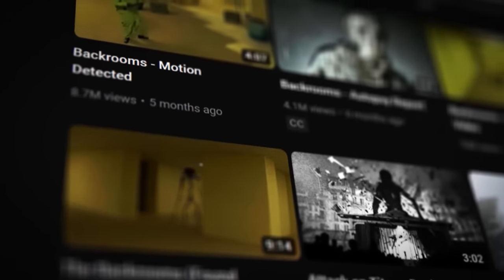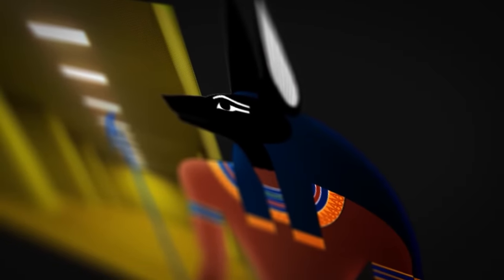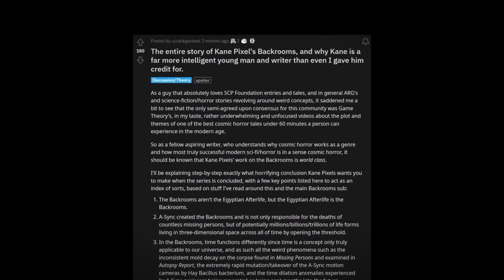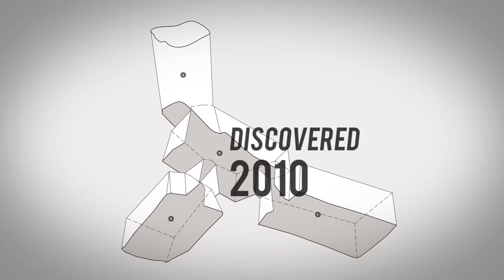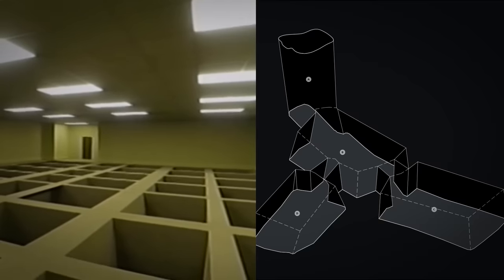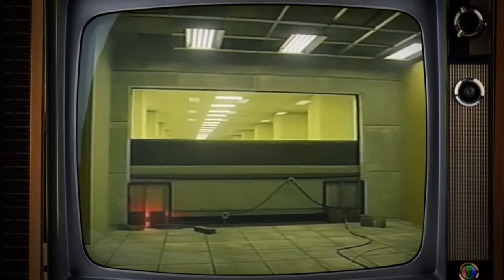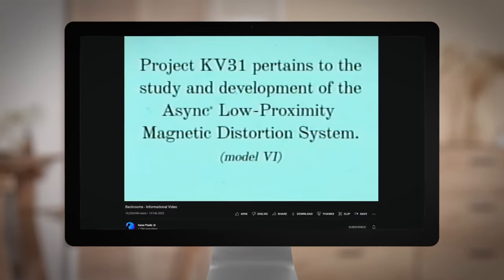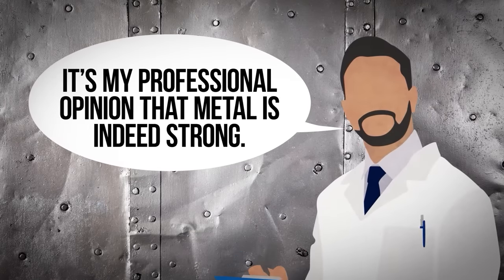Film Theory: Does This Backrooms Fan Theory Solve EVERYTHING?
Find out more about Google Belonging here!

Theorists, we are diving into The Backrooms again and this time we are going all the way... to Egypt! Yes, you read that right! I think there may be some ancient secrets hiding in the maze of yellow walls. I'm determined to see if this theory has a solid foundation and if it can stand the test of time like the pyramids. Let's go!

Don't miss a Film Theory!

MORE FILM THEORIES
Rick's True CRIME! | Rick and Morty

Credits:
Writers: Matthew Patrick and Forrest Lee
Editors: Dan "Cybert" Seibert, AbsolutePixel, Alex "Sedge" Sedgwick, and JayskiBean

0:00 - Welcome BACK to The Backrooms!
7:20 - Thanks To Our Sponsor!
9:05 - Back to The Backrooms!